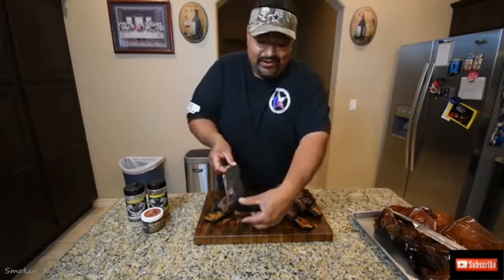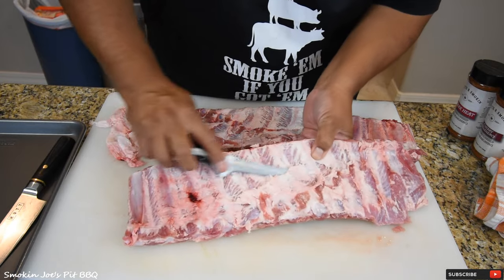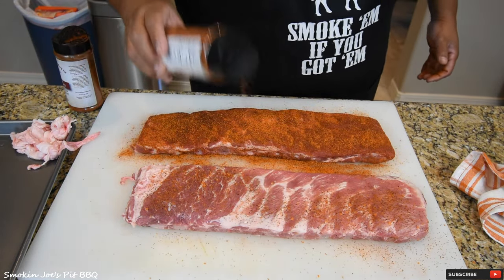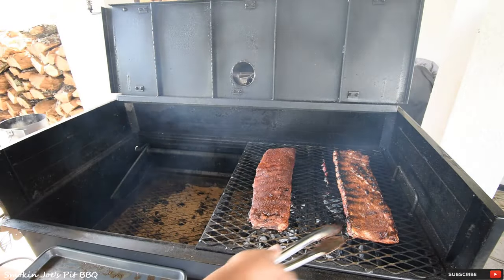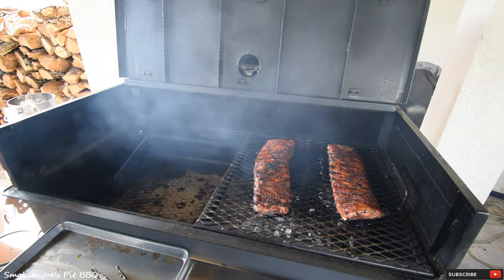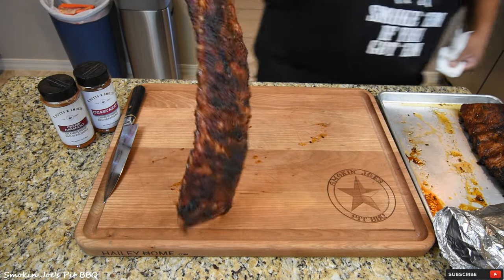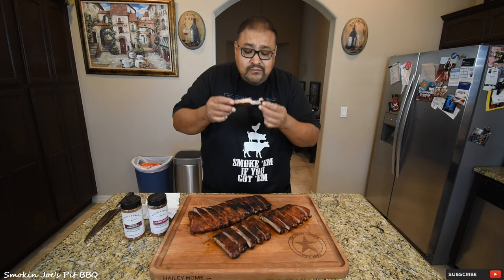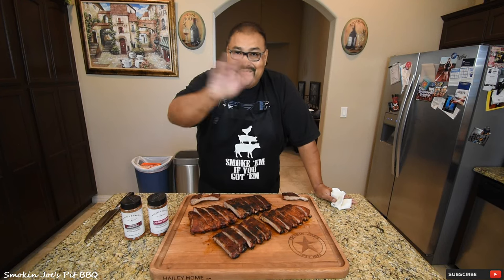Easy 1 Hour Grilled Ribs - Hot and Fast Ribs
On this video, I grilled up some ribs on my Yoder Flattop in record time! These easy 1 hour grilled ribs were full of flavor and just as tender as a 4 hour smoked rib. The rubs I used were from R Butt's R Smokin Cherry Habanero and my new found favorite Ozark Heat. My family really really enjoyed them and said they had a really good flavor. This is a must try!

Smokin Joe